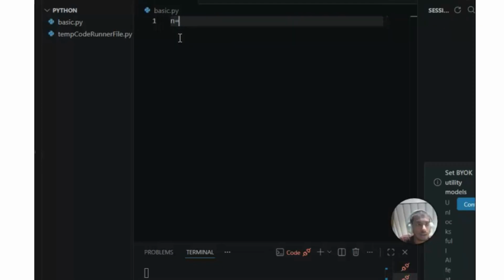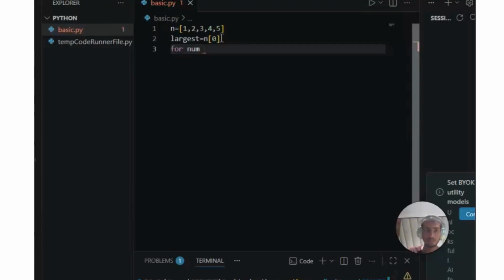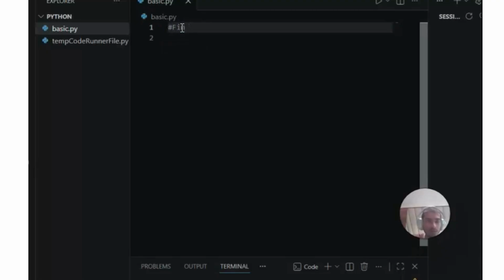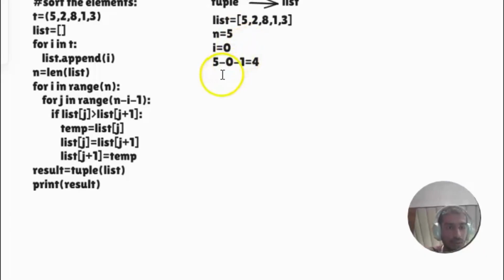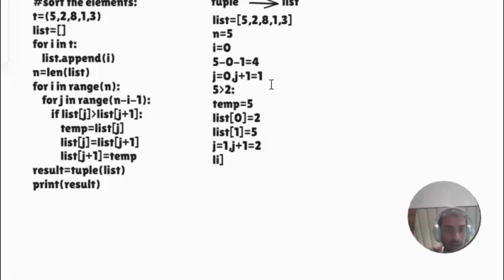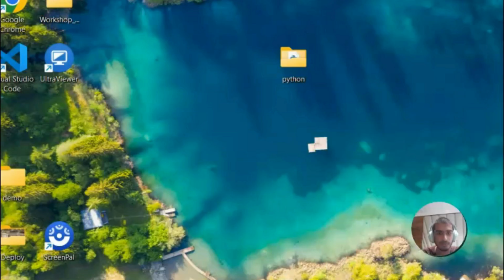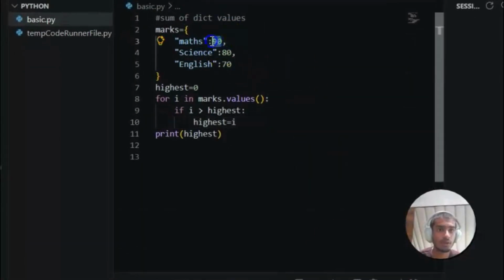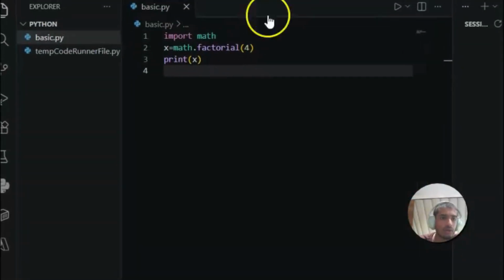Python Basics for Beginners | Lecture 5 | Learn Python from Scratch